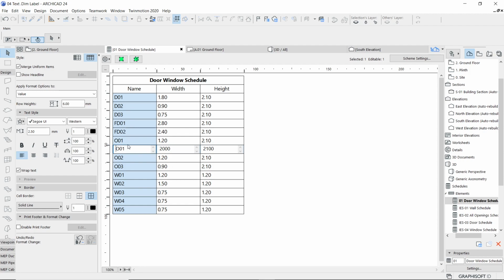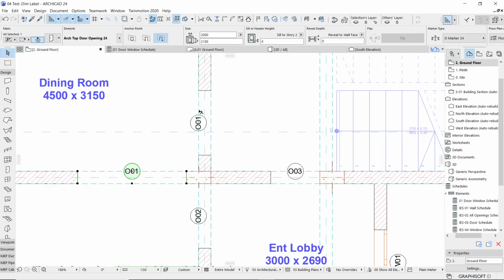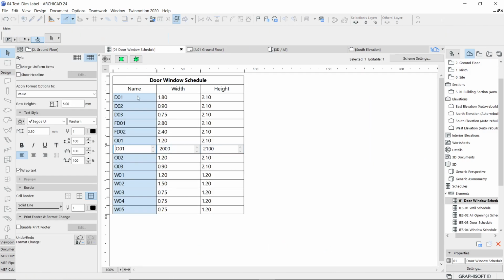23 Door Window Schedule Edit 01